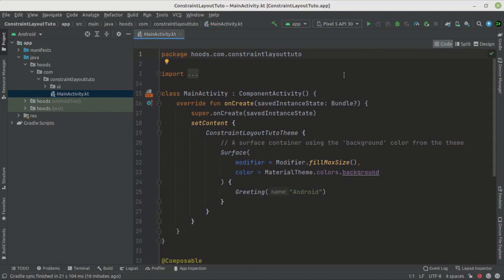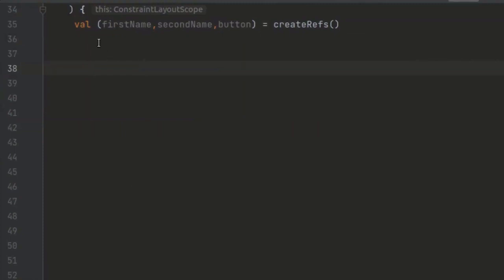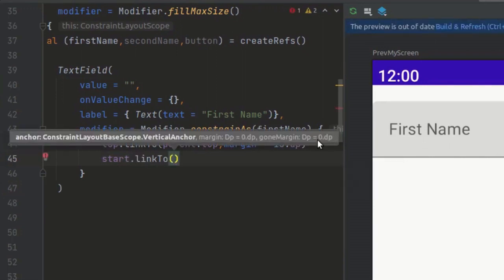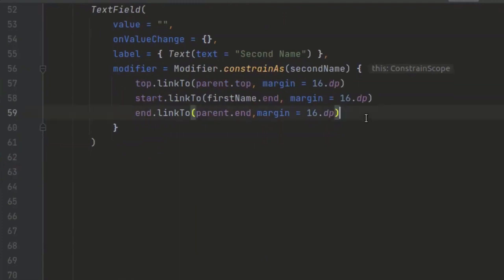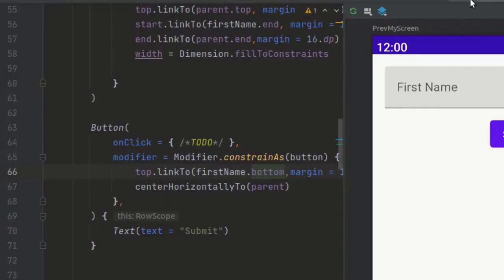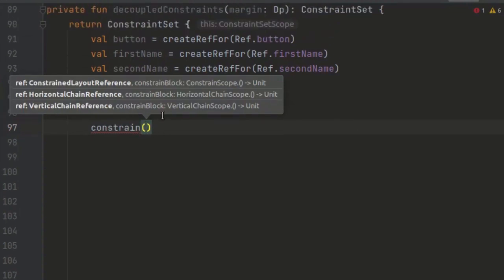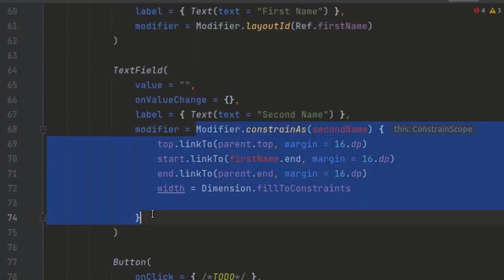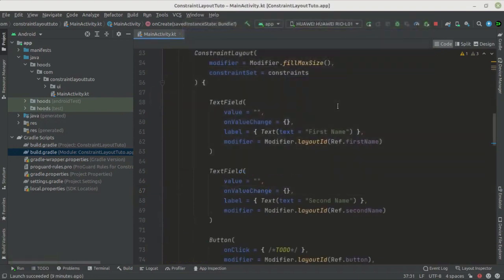Learn how to use Constraint Layout in Jetpack Compose in this tutorial.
Explore the power of layout design with our in-depth tutorial on utilizing Constraint Layout in Jetpack Compose. In this guide, we'll guide you through the process of creating structured and responsive user interfaces that adapt seamlessly to different screen sizes and orientations. Whether you're a newcomer to app development or an experienced coder, this tutorial offers practical insights and hands-on examples to help you master the art of designing with Constraint Layout in Jetpack Compose. Join us to unlock the potential of this versatile layout system and enhance your app's user experience with precision. Elevate your UI design skills today with this essential guide.